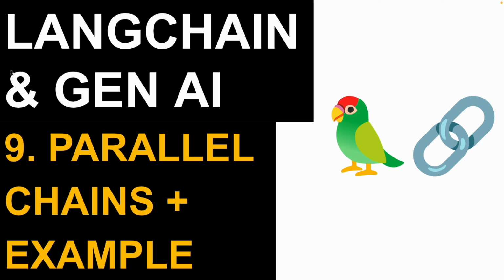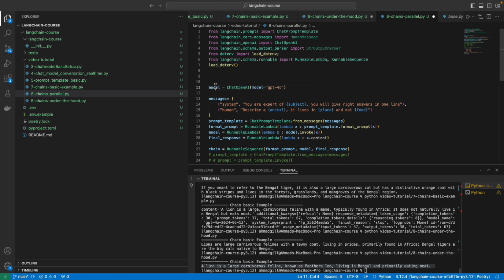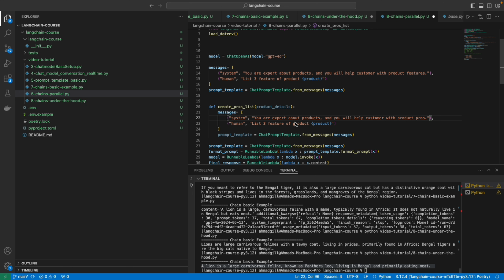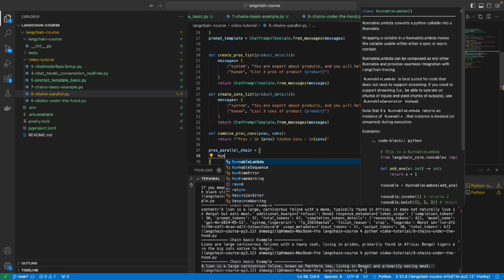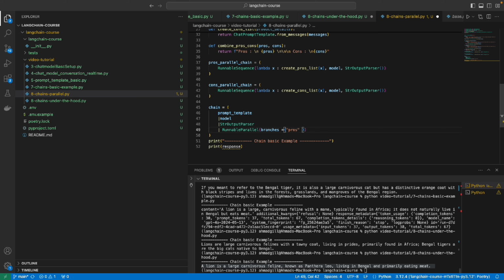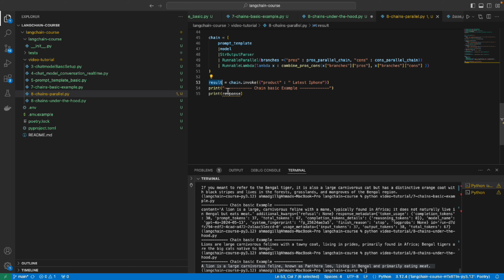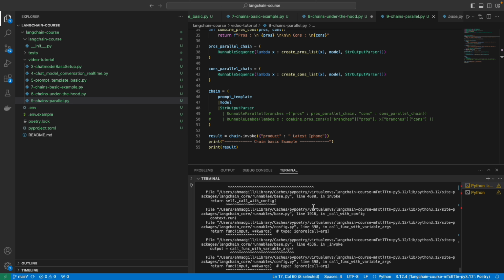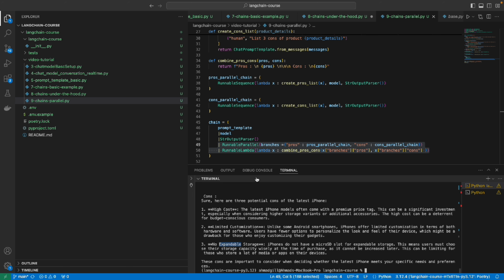LangChain Course - 9 Parallel Chains | 10 + examples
LangChain Course 9 - Parallel Chains Explained | 10+ Practical Examples

Welcome to LangChain Course 9! In this video, we explore Parallel Chains—an advanced concept in LangChain that allows you to run multiple chains simultaneously. Parallel chains can be used to handle complex workflows more efficiently and are perfect for scenarios where different tasks can be executed concurrently. With over 10 examples, this course will teach you how to implement, optimize, and debug parallel chains in your LangChain projects.

What You’ll Learn:
Introduction to Parallel Chains in LangChain.
How to create and execute parallel chains.
Use cases for parallel chains in real-world applications.
10+ hands-on examples showcasing parallel chains in action.
Best practices for debugging and optimizing parallel chains.
Course Highlights:

Step-by-step guide to building parallel chains.
Exploring scenarios where parallel execution improves performance.
Pro tips for managing parallel processes effectively.